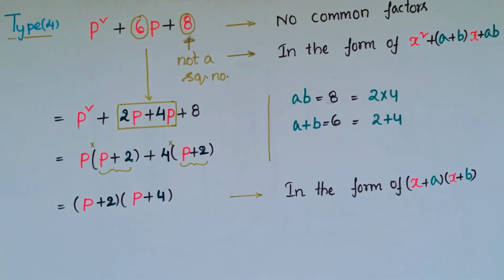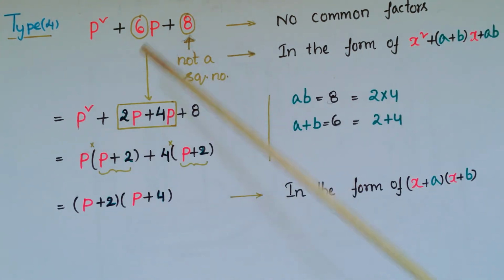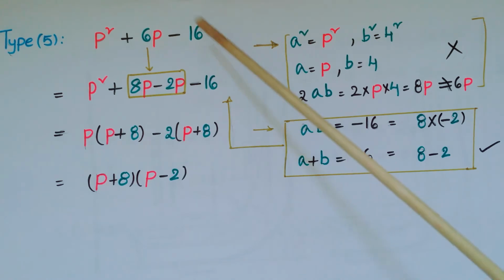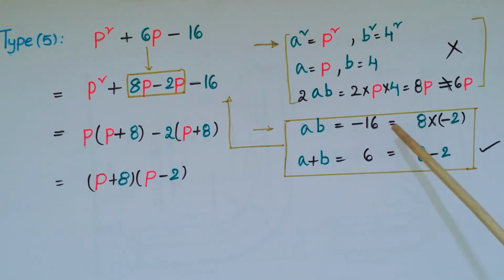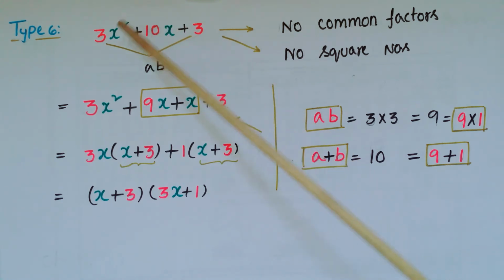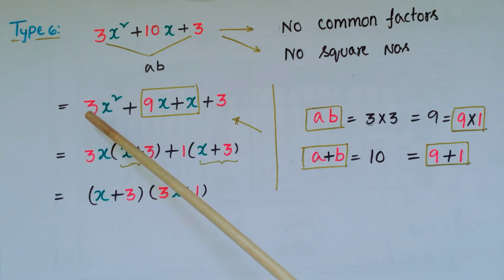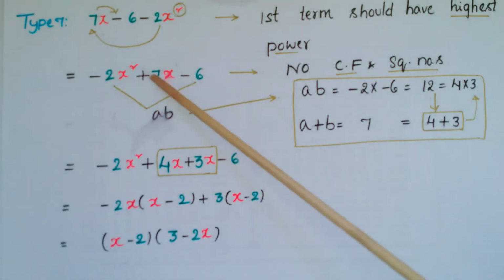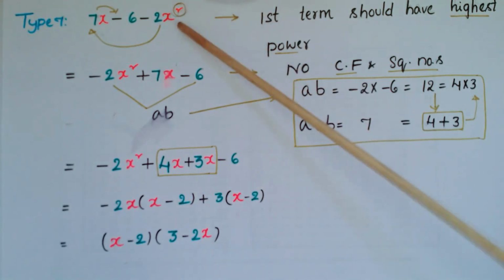Factorisation by splitting the middle term-Algebraic Expressions